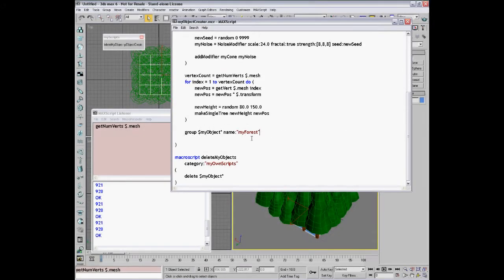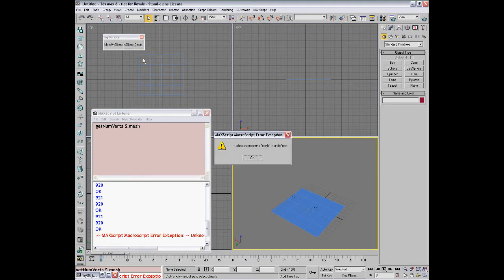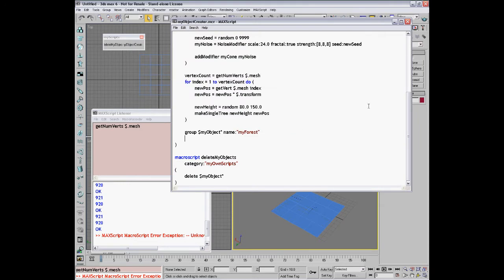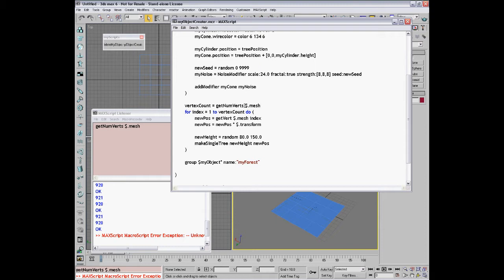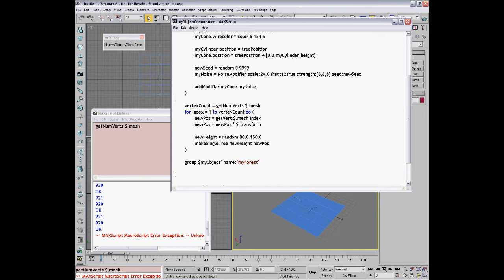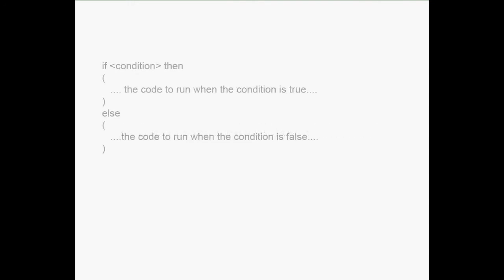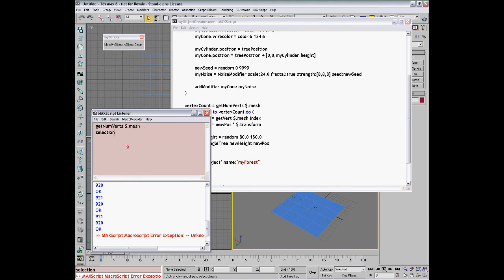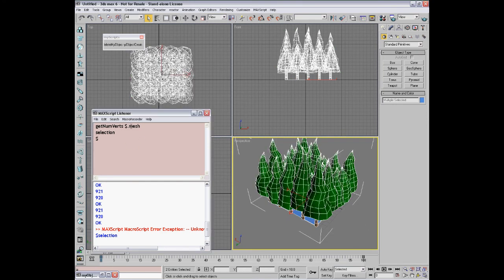3DS MAX - CG Academy Tutorials Serie 12 ] - [ 13 - Fool Proofing - Pt.1